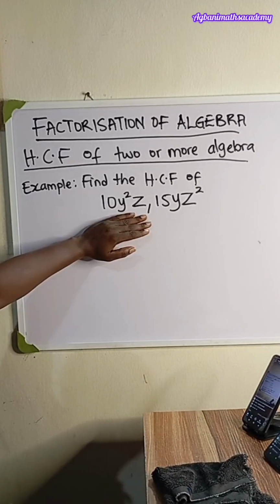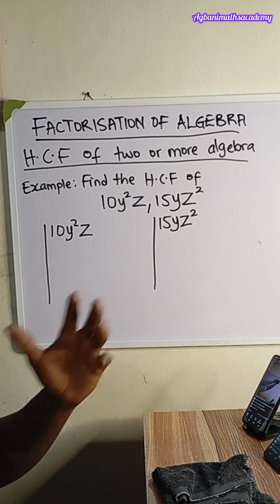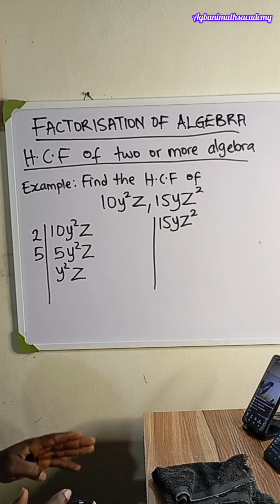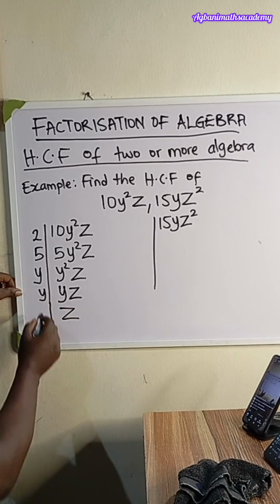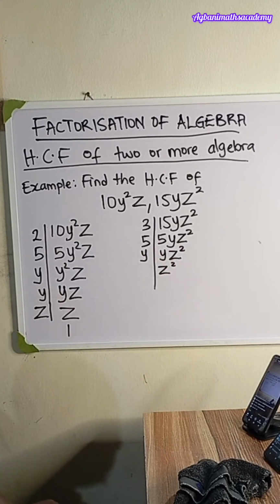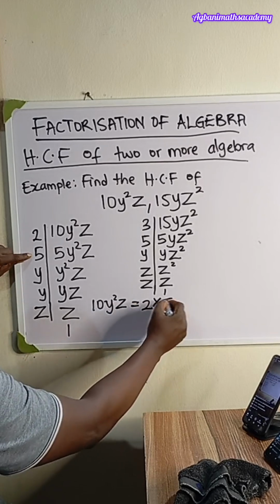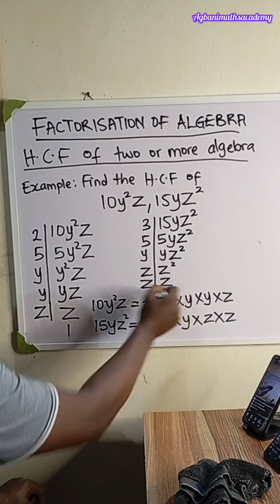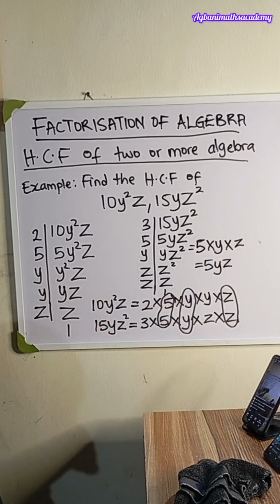How to Calculate HCF of Algebra